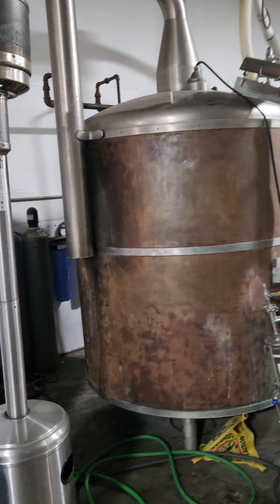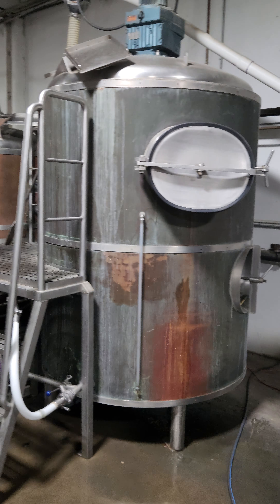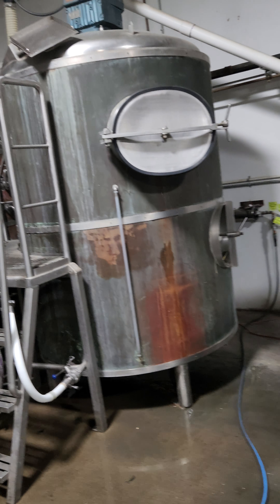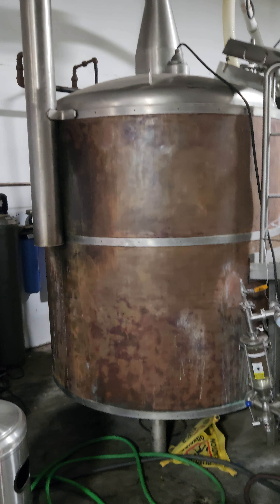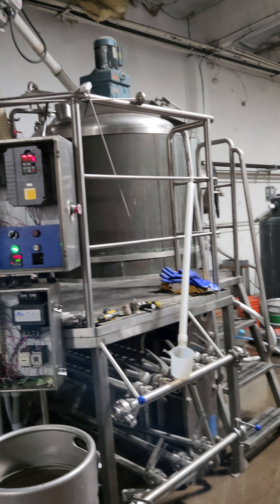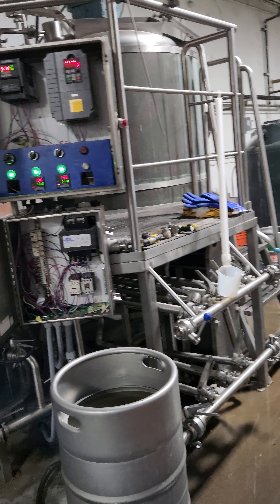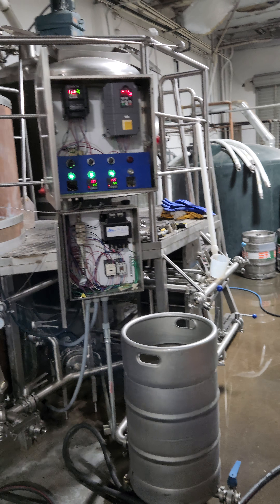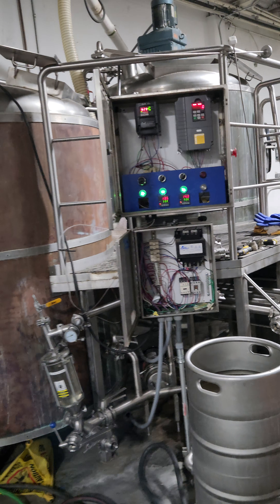brewhouse main walk around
walkaround and details of the S27 Ales 15 bbl two bessel steam system. VFD controlled for mashtun paddle and primary wort pump